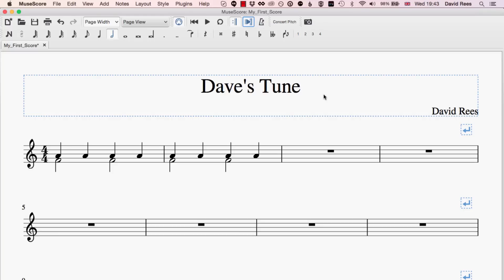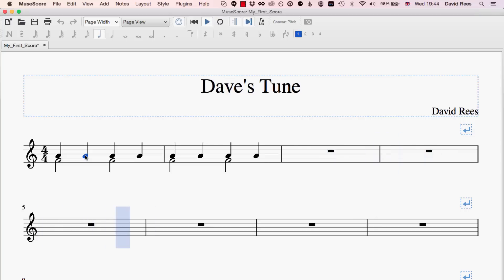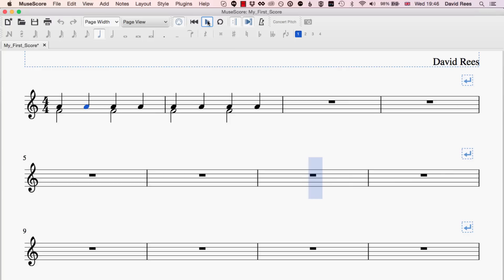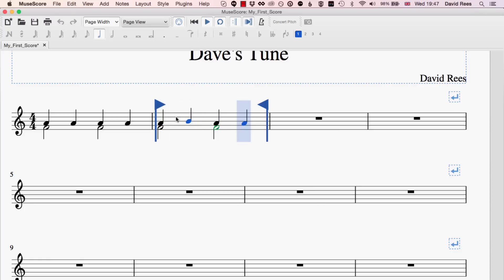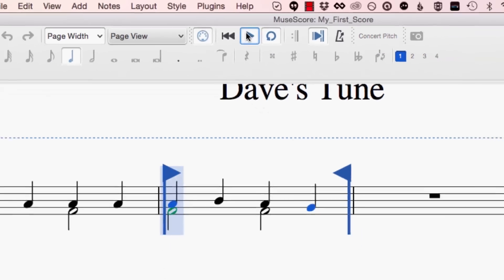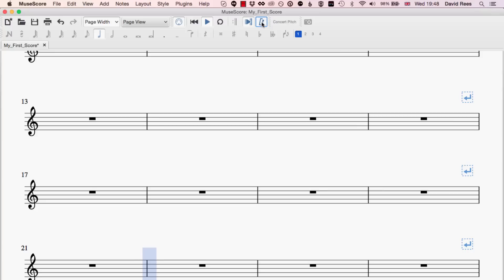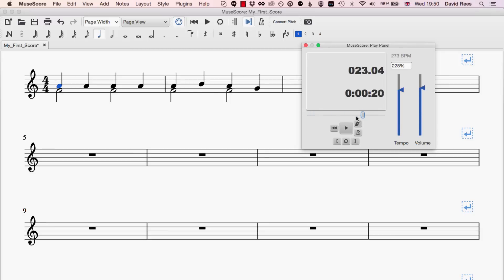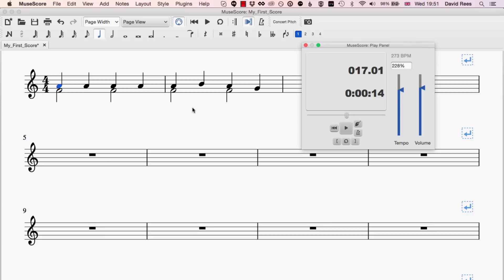Playback | MuseScore Crash Course